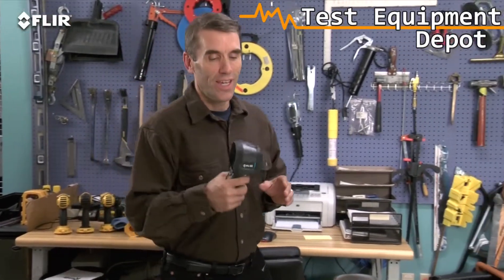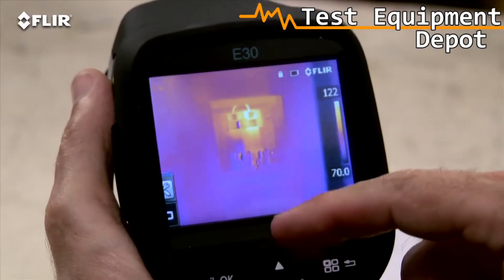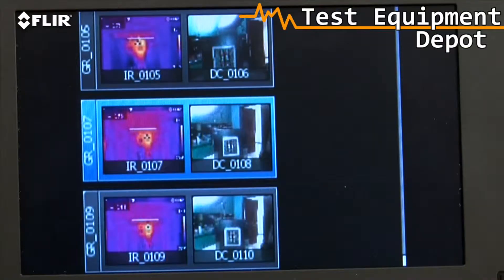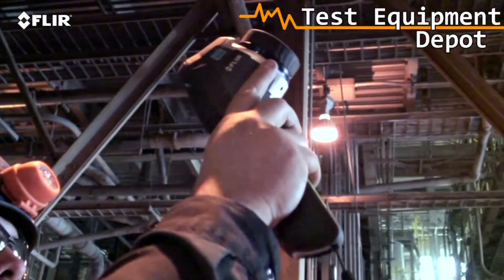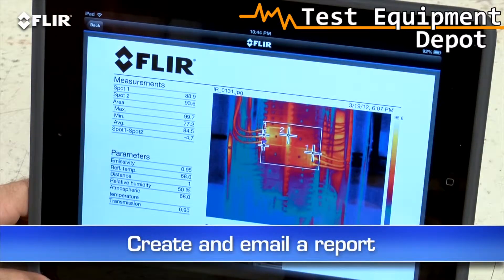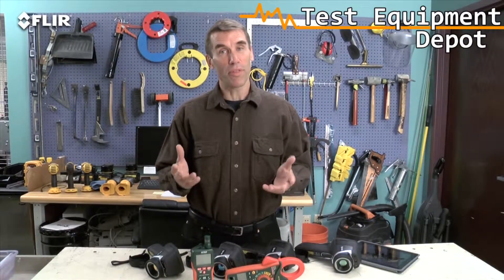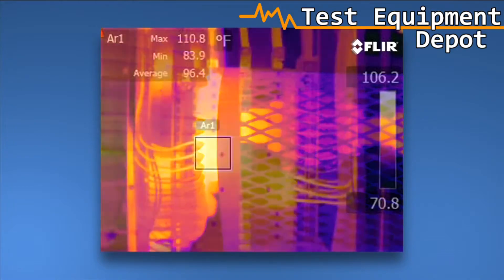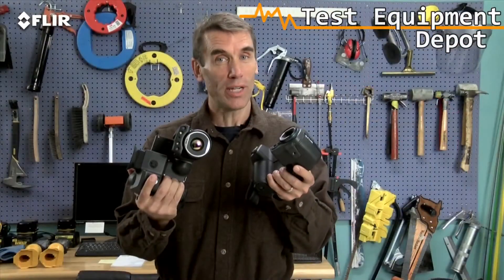Flir's How to Choose: E Series Electrical Applications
Flir E Series